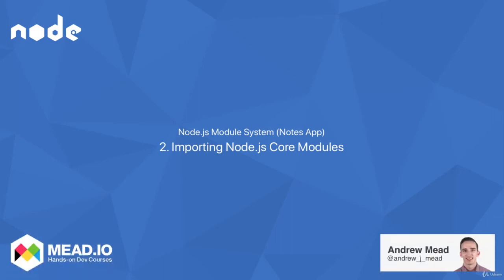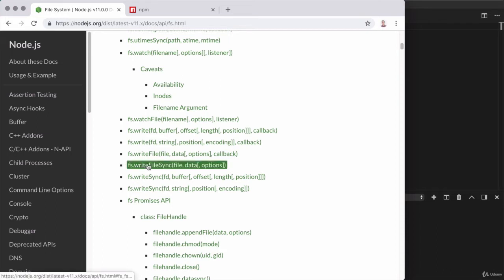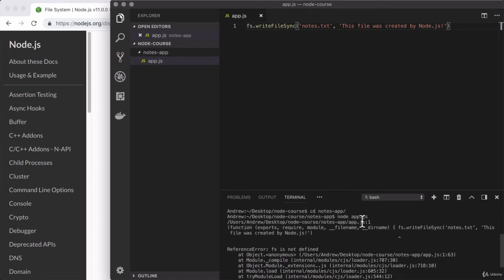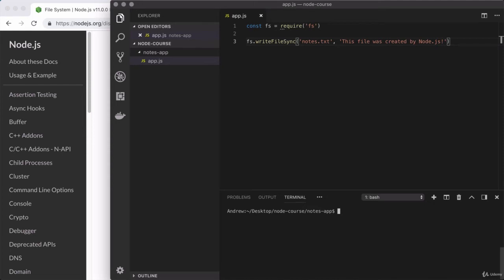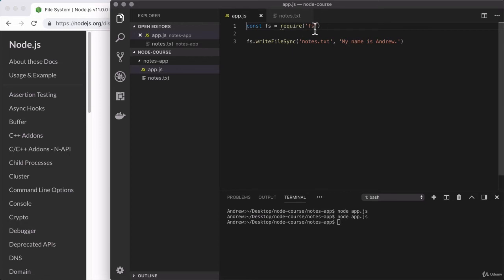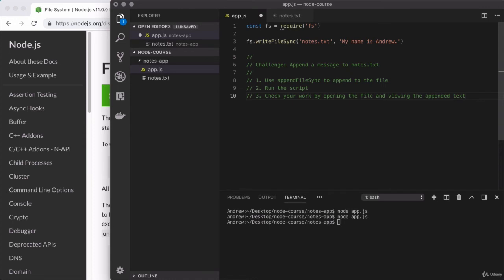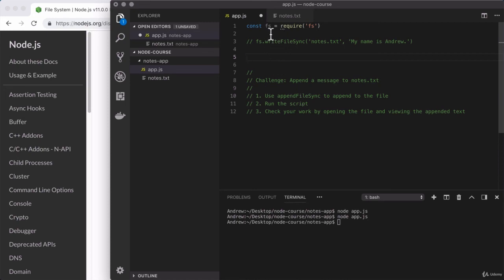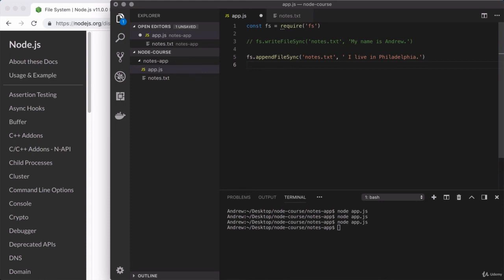3.2 Importing Node js Core Modules